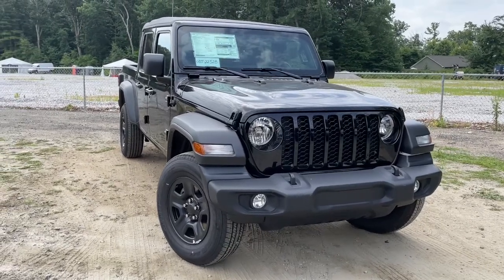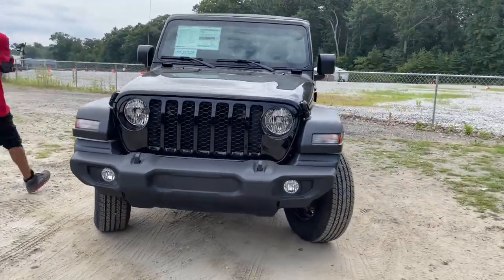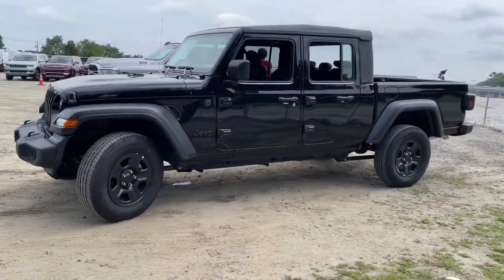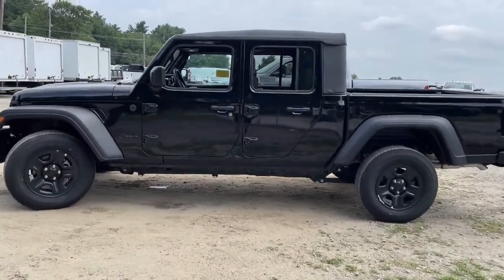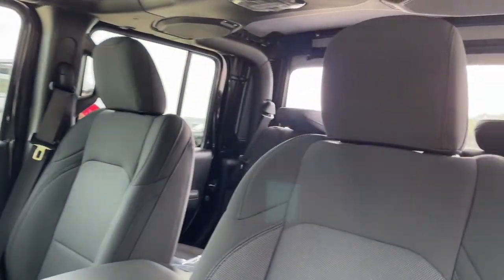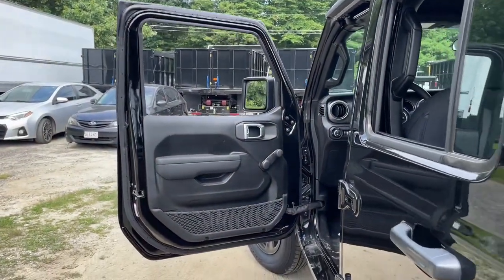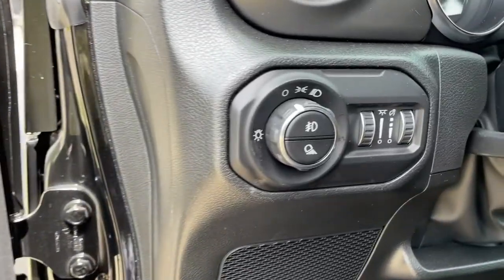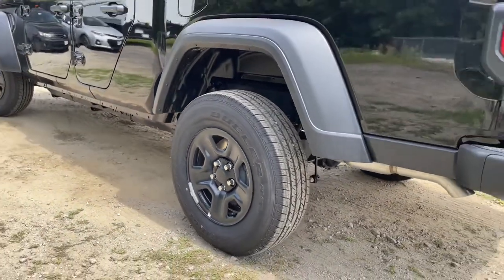2022 Jeep Gladiator Milford, Mendon, Worcester, Framingham MA, Providence, RI CDJ22528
Black Clearcoat New 2022 Jeep Gladiator available near me in Milford, Massachusetts at Imperial CDJR. Servicing the Mendon, Worcester, Framingham MA, Providence, RI area.

Imperial CDJR
18 Uxbridge Rd

FUEL EFFICIENT 22 MPG Hwy/17 MPG City! Apple CarPlay, Brake Actuated Limited Slip Differential, Smart Device Integration, Bluetooth, Keyless Start, Back-Up Camera, 4x4, Tow Hitch, SIRIUSXM SATELLITE RADIO, ENGINE: 3.6L V6 24V VVT UPG I W/ESS, TRANSMISSION: 8-SPEED AUTOMATIC (850R... iPod/MP3 Input. Black Clear Coat exterior, Sport trim. Warranty 5 yrs/60k Miles - Drivetrain Warranty; brbrbrbrKEY FEATURES INCLUDEbrbr4x4, Back-Up Camera, iPod/MP3 Input, Bluetooth, Trailer Hitch, Keyless Start, Smart Device Integration, Brake Actuated Limited Slip Differential, Apple CarPlay MP3 Player, Child Safety Locks, Steering Wheel Controls, Rollover Protection System, Electronic Stability Control. brbrbrbrOPTION PACKAGESbrbrTRANSMISSION: 8-SPEED AUTOMATIC (850RE) Transmission Skid Plate, Selec-Speed Control, SIRIUSXM SATELLITE RADIO SiriusXM Radio Service, ENGINE: 3.6L V6 24V VVT UPG I W/ESS (STD). brbrbrbrEXPERTS CONCLUDEbrbrGreat Gas Mileage: 22 MPG Hwy. brbrbrbr.brbrThe Buy For Price reflects all applicable manufacturer rebates and/or incentives (not all will qualify) and is based on retail purchase with additional dealer discounts including a $1,000 Imperial Trade Assistance Bonus for qualifying 2010 or newer trades. Our specials are available exclusively through our phone and internet department. Price subject to change if manufacturer rebates change. Lease, business and fleet acquisitions may result in a different pricing and rebate structure. Price does not include tax, title, registration, and documentation fee or other applicable fees. Vehicle must be paid in full and take same day delivery from dealer stock. No wholesalers or dealers. Call or email our phone and internet team for the most current rebate information and Imperial discounts. Our price online is for our market area only. Price cannot be combined with any other discounts or promotions. Not responsible for typographical or pricing errors. May include vehicle demonstrators. StockThe Buy For Price reflects all applicable manufacturer rebates and/or incentives (not all will qualify) and is based on retail purchase with additional dealer discounts including a $1,000 Imperial Trade Assistance Bonus for qualifying 2012 or newer retailable trades, low APR options available in lieu of rebates and dealer discounts. Price subject to change if manufacturer rebates change. Lease, business and fleet acquisitions may result in a different pricing and rebate structure. Price does not include tax, title, registration, and documentation fee or other applicable fees. Due to the current unprecedented market conditions, availability of some vehicles is severely restricted. Acquisition and/or replenishment of these vehicles may come at a premium price. Accordingly, some vehicles may be sold at a price higher than MSRP. Vehicle must be paid in full and take same day delivery from dealer stock. No wholesalers or dealers. Call or email our phone and internet team for the most current rebate information and Imperial discounts. Our Red Tag price online is for our market area only. Price cannot be combined with any other discounts or promotions. Not responsible for typographical or pricing errors. May include vehicle demonstrators. Stock photos may be used and picture may not reflect actual vehicle. Transparency is our goal.